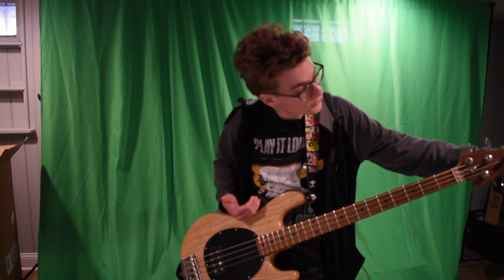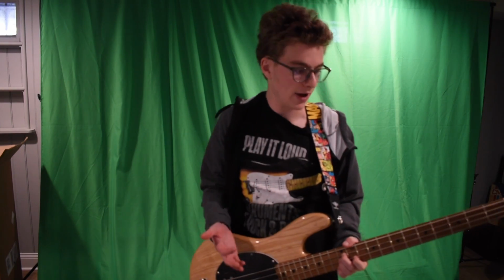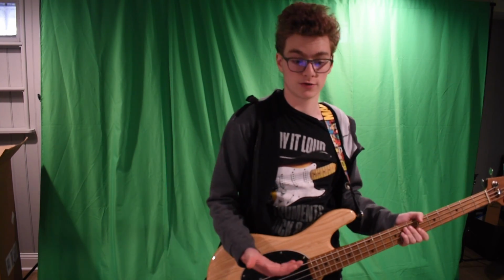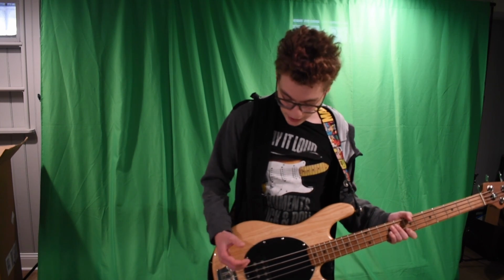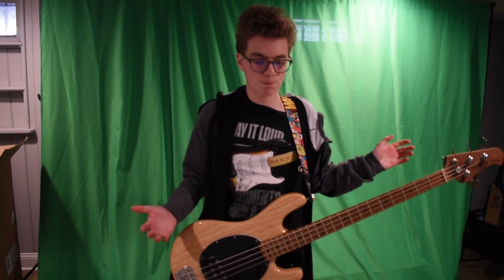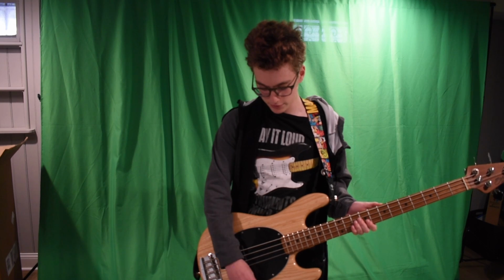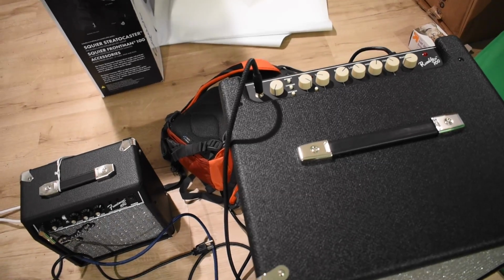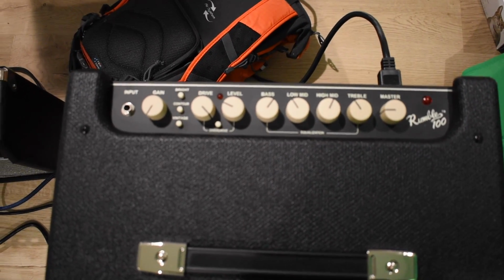How to Quickly Set Yourself Up to Play Bass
Hey everyone. Today we go over the bassics (haha, get it?) of the Bass Guitar. I explain what every part is, and some history behind it. Along with this, I help you tune-up and get ready to play.

Timecodes:
0:00 - Intro
0:29 - Parts of the Bass
2:10 - Truss Rod Explanation
4:19 - Pickups
7:50 - Amplifier Settings
9:39 - Tuning
12:24 - Outro